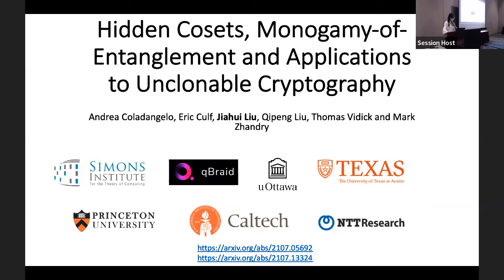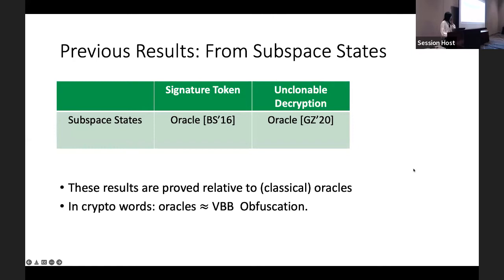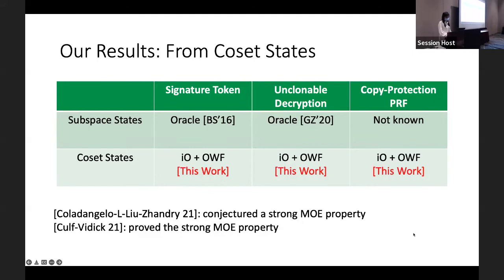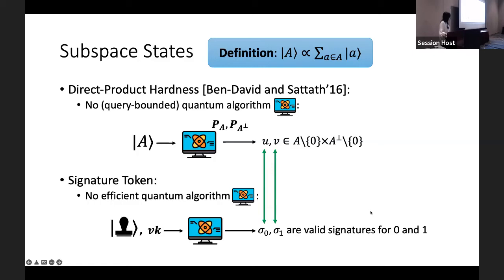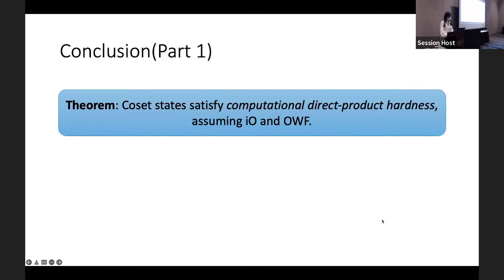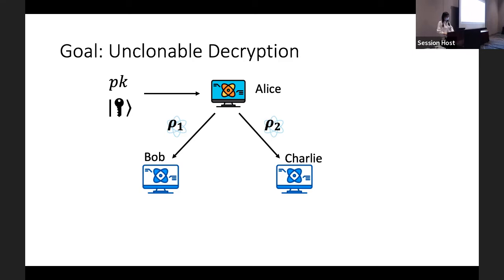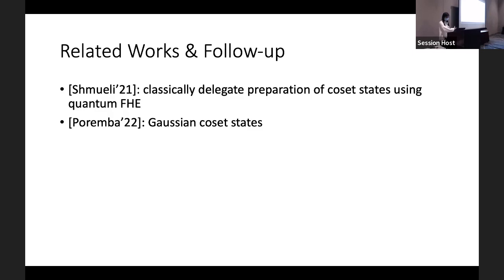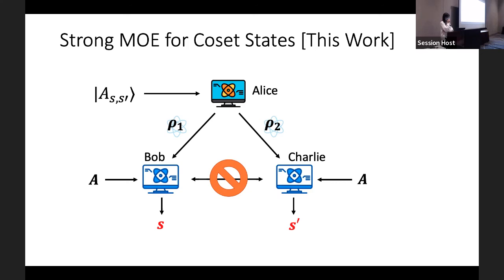QIP 2022 | Hidden Cosets and Applications to Unclonable Cryptography (Jiahui Liu)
Title: Hidden Cosets and Applications to Unclonable Cryptography
Authors: Andrea Coladangelo, Eric Culf, Jiahui Liu, Qipeng Liu, Thomas Vidick and Mark Zhandry